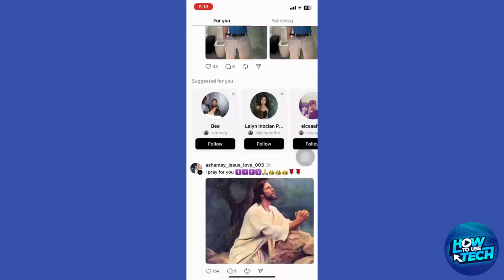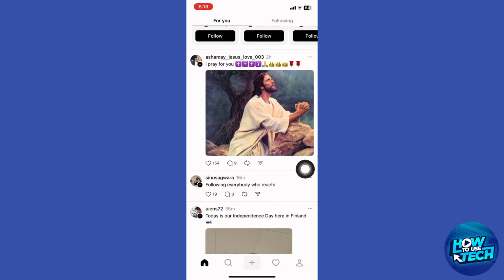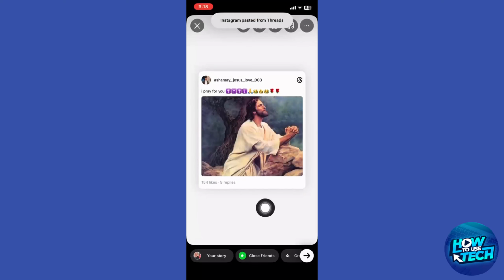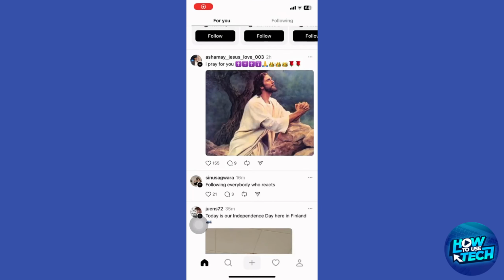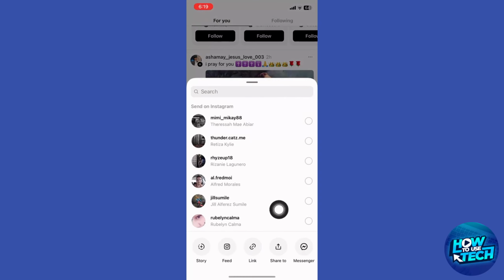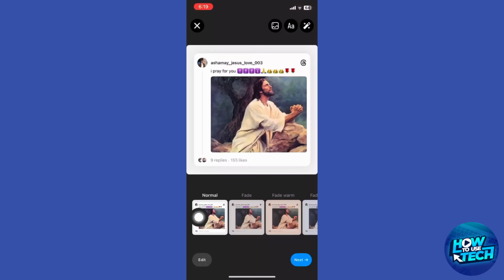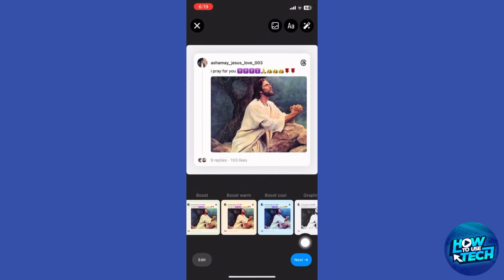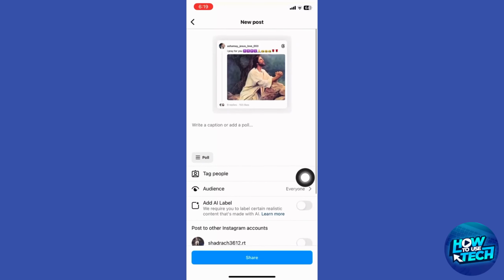How To Share Threads On Instagram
In this video , I will show you How To Share Threads On Instagram. The method is very simple and clearly described in the video.